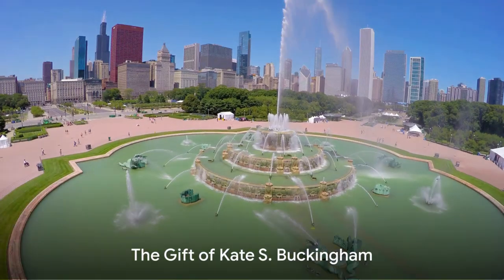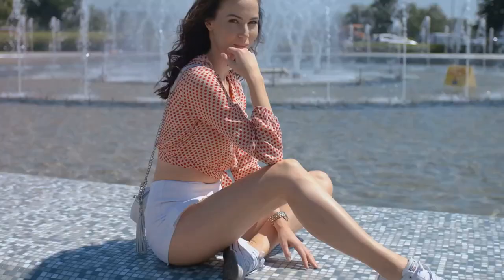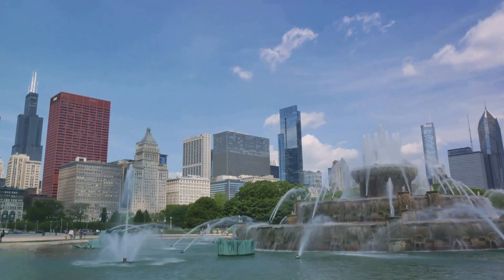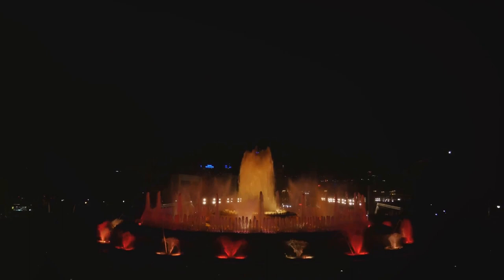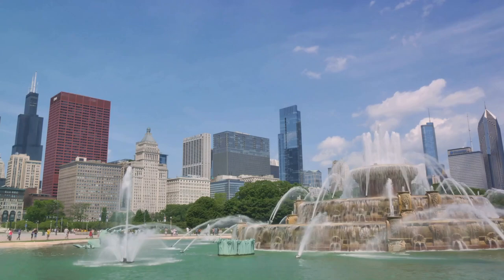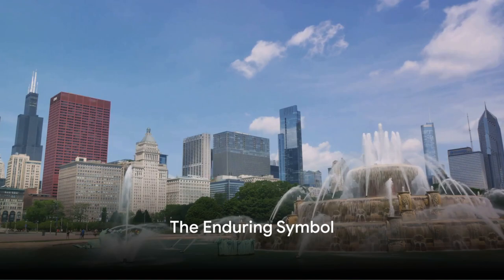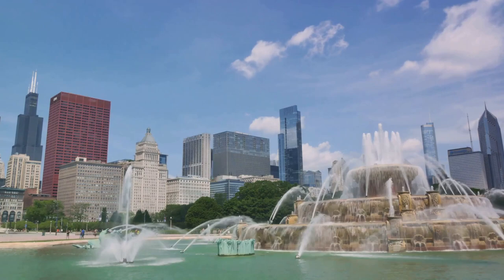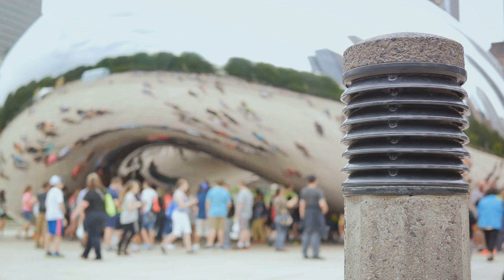The Majestic Buckingham Fountain A Chicago landmark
Facts about the Buckingham fountain